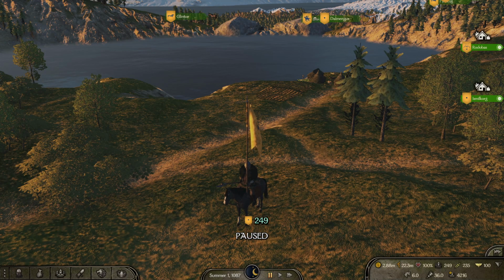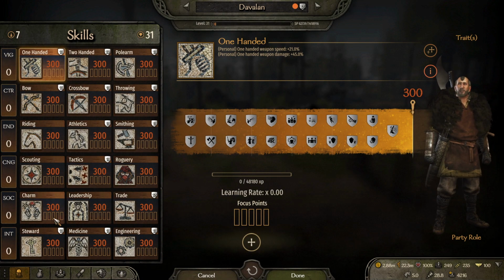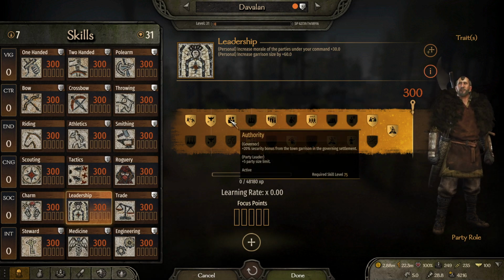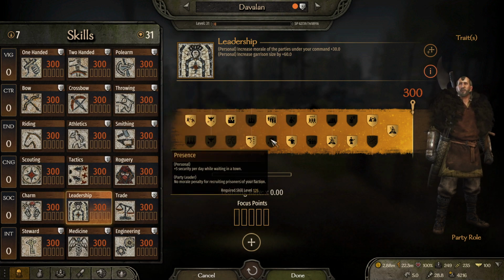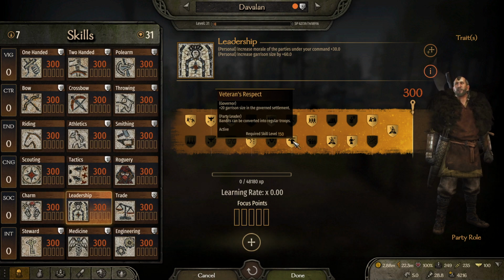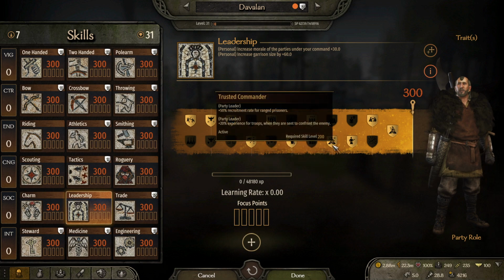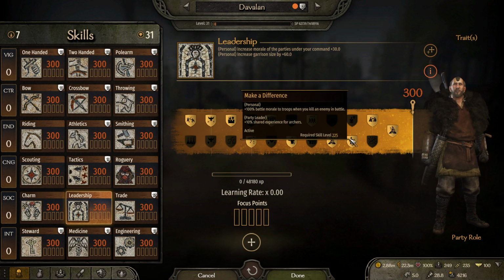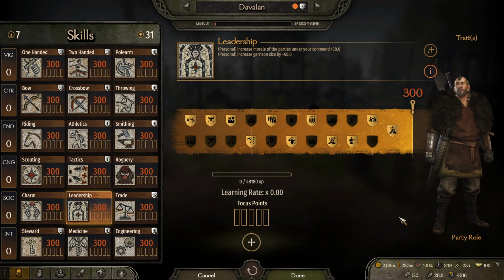BEST LEADERSHIP PERK PICKS in Bannerlord ! (FULL GUIDE)